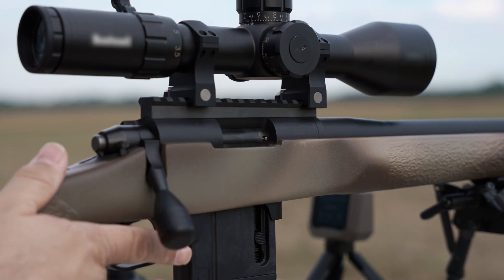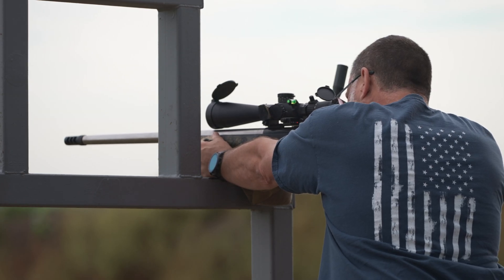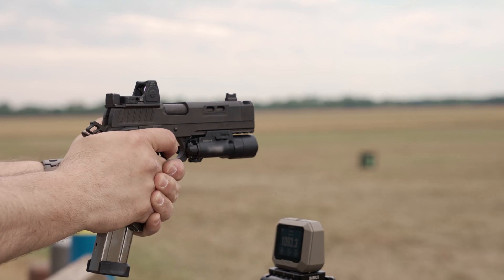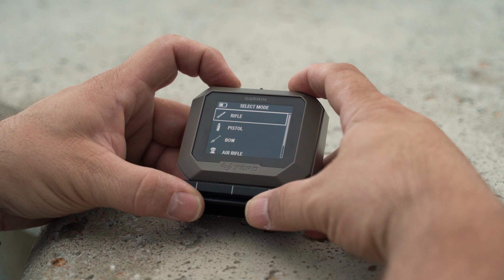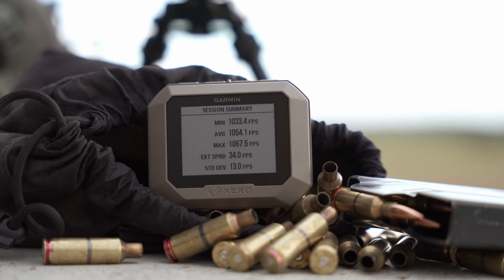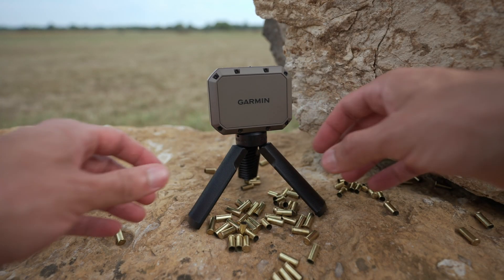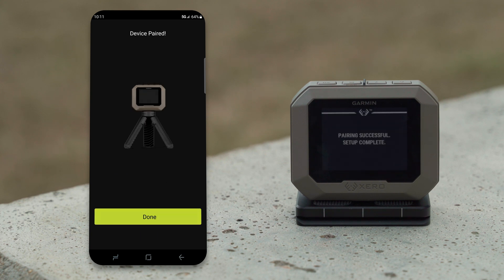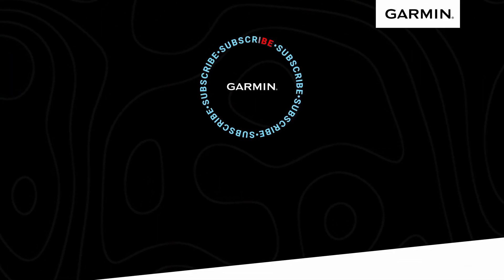Xero® C1 Pro Chronograph – Garmin® Training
You're a shooting enthusiast who needs a chronograph that's easy to transport, set up, and provides accurate projectile data.  The compact, versatile and reliable Xero® C1 Pro chronograph is your answer.

00:00 Xero® C1 Pro Chronograph
00:57 Ballistics Calculations
01:25 Easy to Use - Positioning
01:58 How to Setup
02:33 Rugged and Compact Design
03:19 Battery Life
03:50 ShotView App